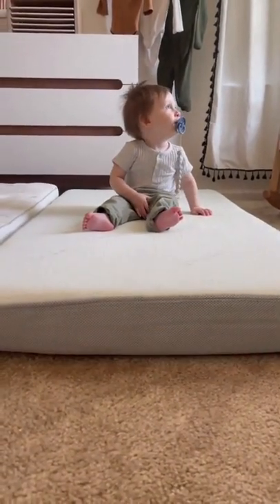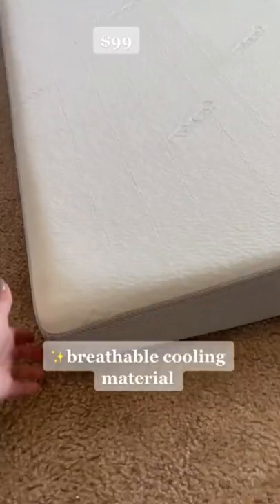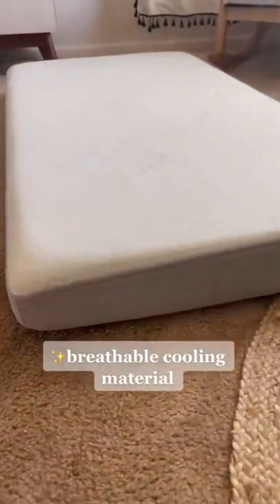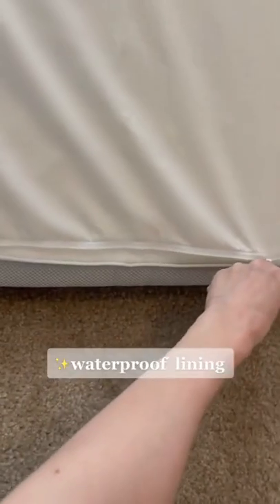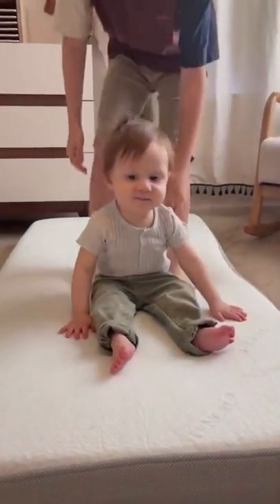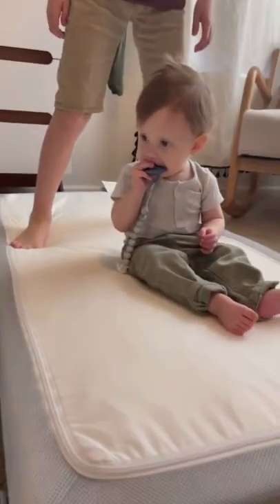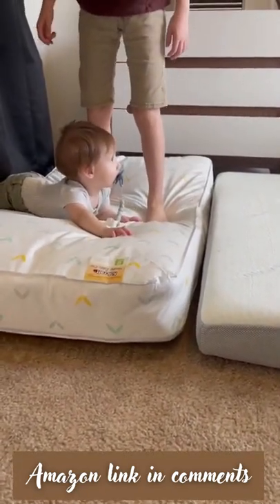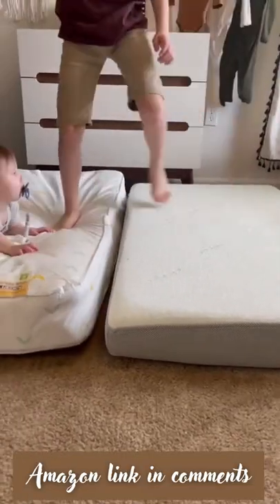Great crib mattress for your baby or toddler